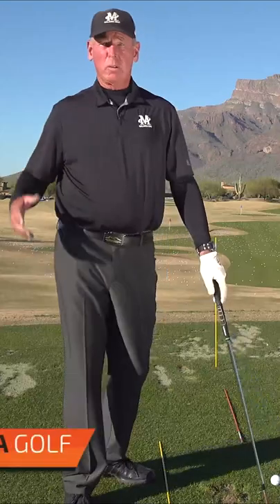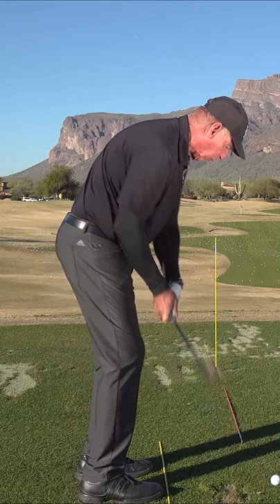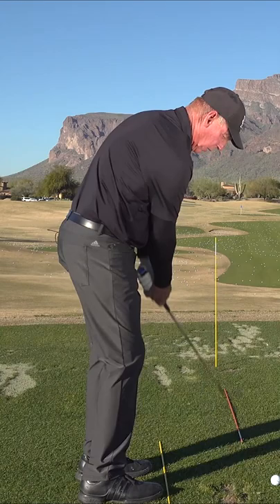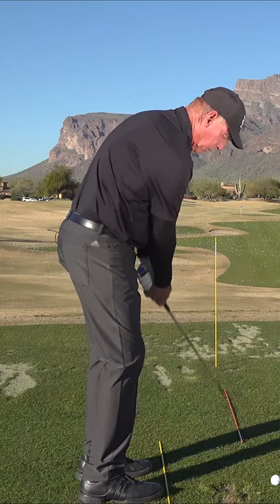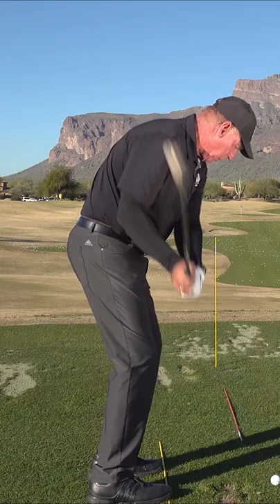Learn How To Use The Ground / Chipping and Pitching / Mulligan Mondays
Make sure when you hit chips and pitch shots you hit the ground and the ground is your friend. Practicing hitting the ground where the club doesn't dig and just slides will help you get really good pitch in the ball.

2011 National PGA Teacher of the Year
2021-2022 Golf Magazine Top 100 Teachers in America (Lifetime Achievement)
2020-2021 Golf Digest 50 Best Teachers in America
2017 PGA Southwest Section Teacher of The Year
25 years as a Jack Nicklaus Academies Trainer & Instructor
2017 GRAA Growth of the Game Teaching Professionals Elite Member
2016 GRAA Top 50 Growth of the Game Teaching Professionals